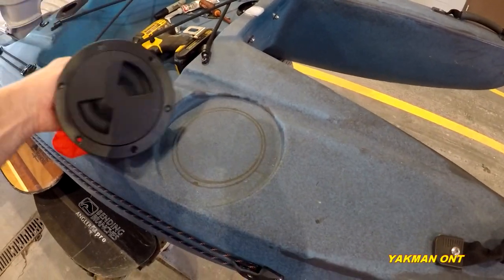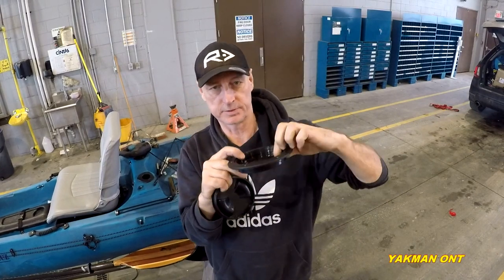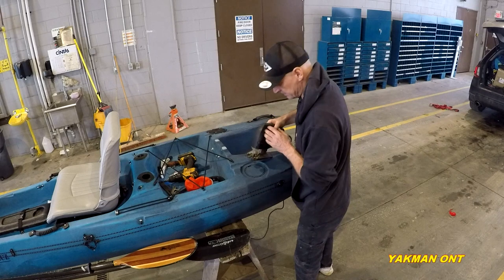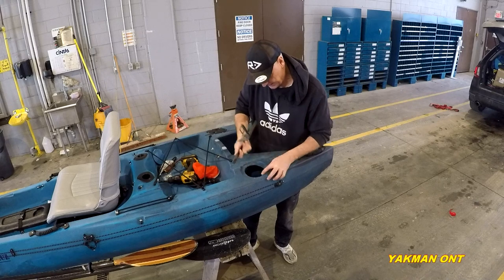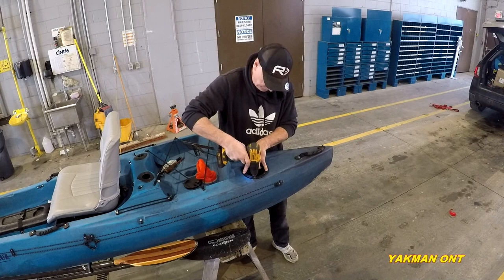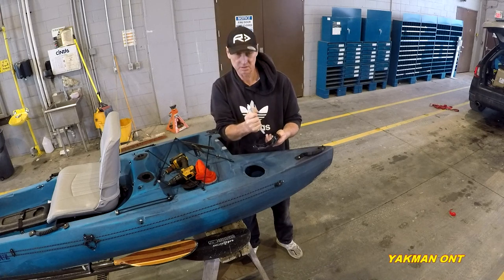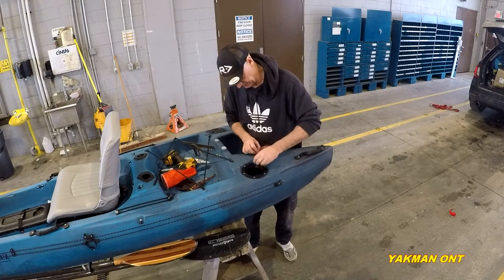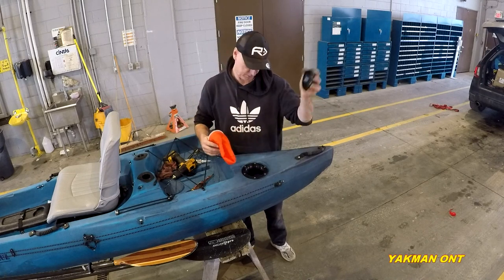How to install A hatch on a kayak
Added two Hatches to the back of my Fishing Kayak Raptor G1 Santa Cruz
See how easy it is,